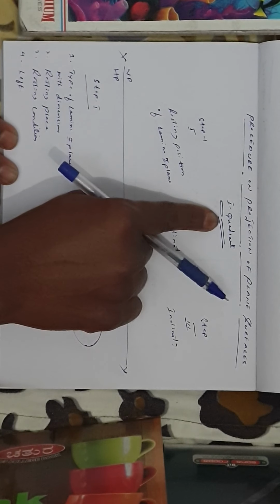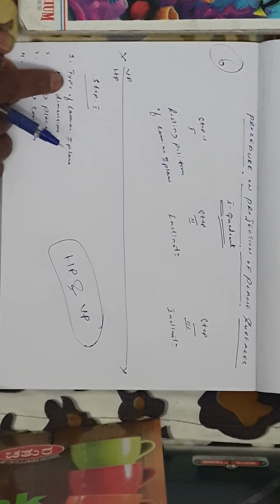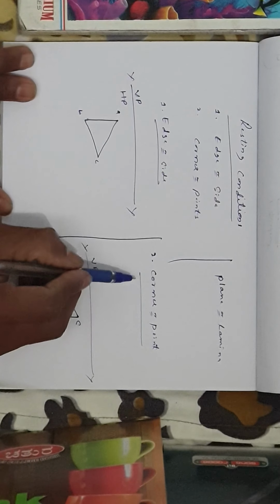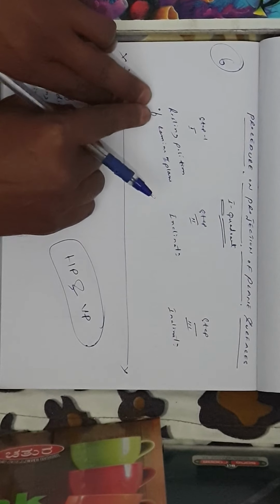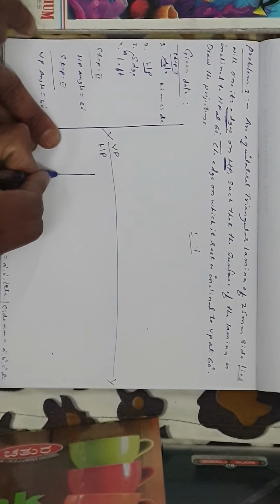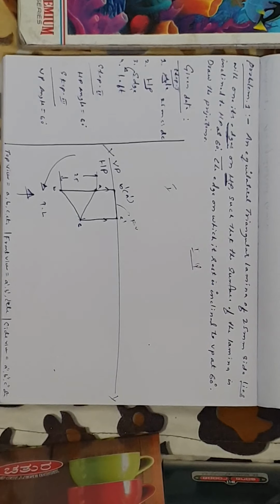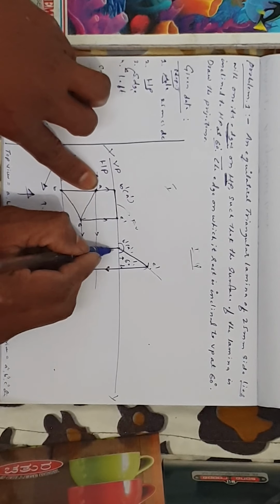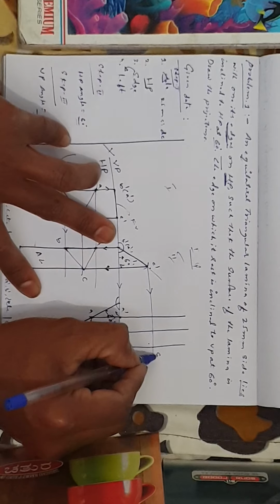Lecture no.1 Problem on Projection of plane surfaces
Abbasali L Bagwan